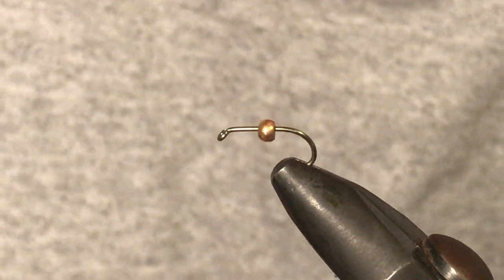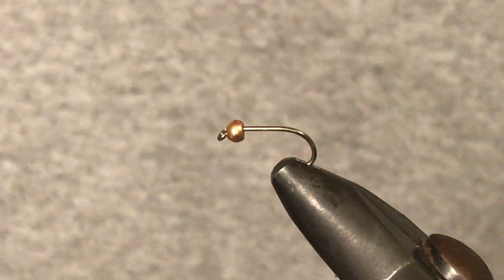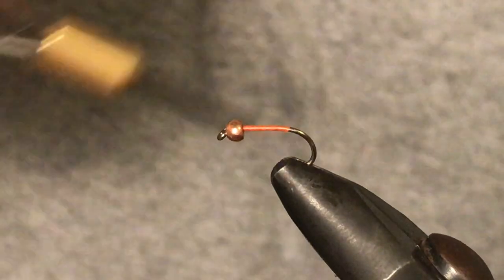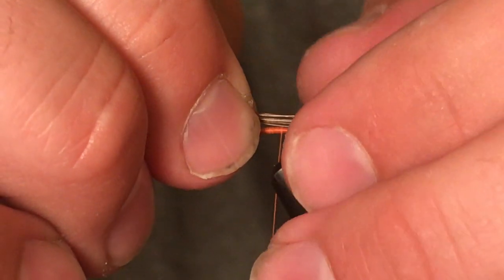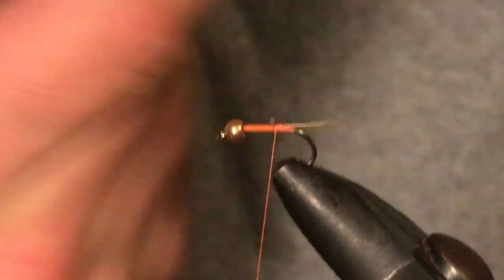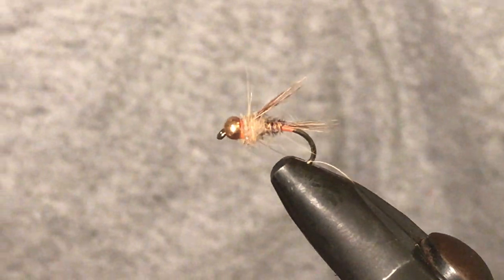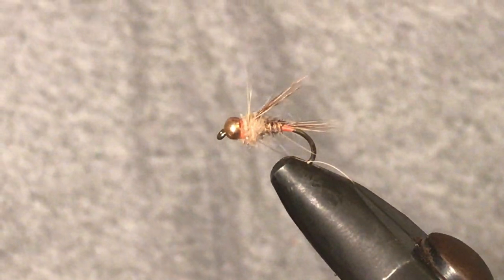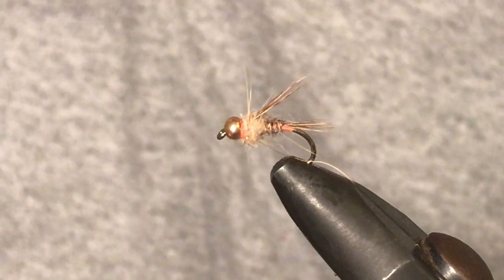How To Tie The POLISH Pheasant Tail Nymph - Beginner Fly Tying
This is an instructional video on how to tie the Polish Pheasant Tail nymph. This is a great fly to have and is a mayfly imitation simial to the traditional pheasant tail nymph.